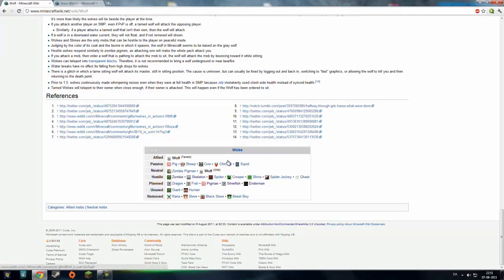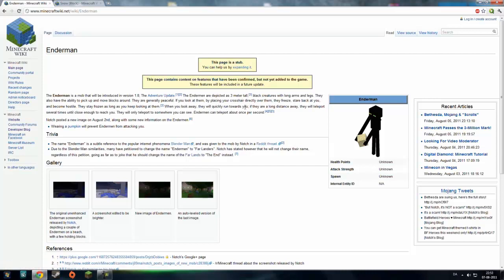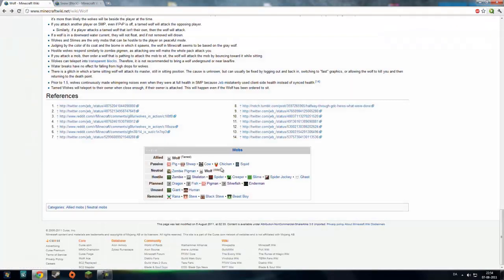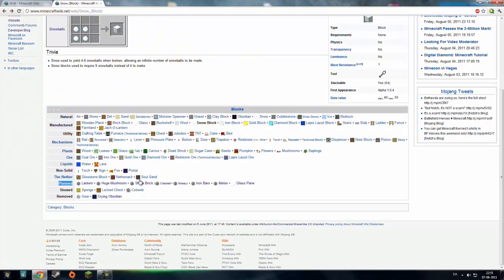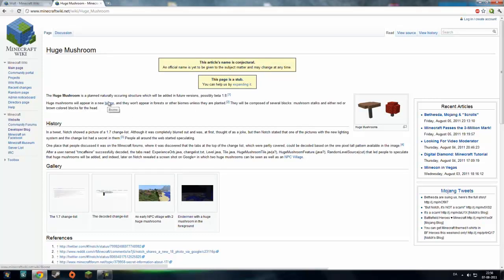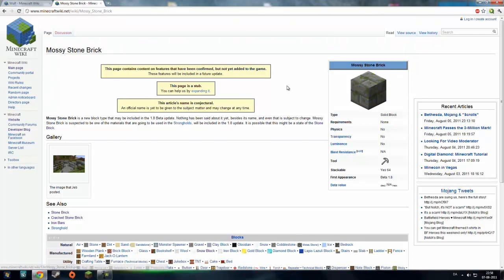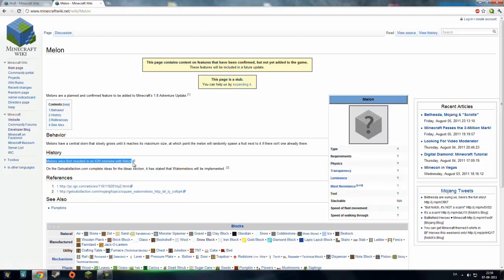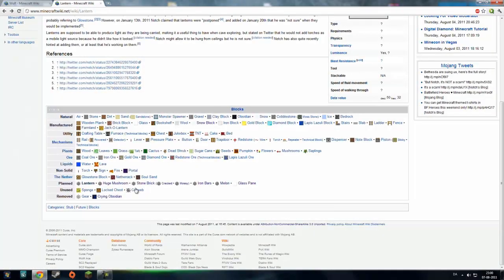Minecraft 1.8: Preview - New Blocks, New Mobs!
**INFORMATION IS FROM MINECRAFTWIKI.COM**

It is confirmed that 1.8("Adventure Update") will have new Blocks and new Mobs!
Its gonna be exciting!

Video made by CasperACK and ThunderZ0N3! :-)